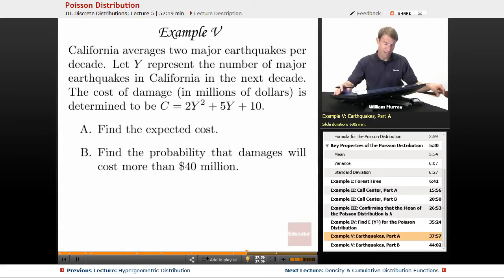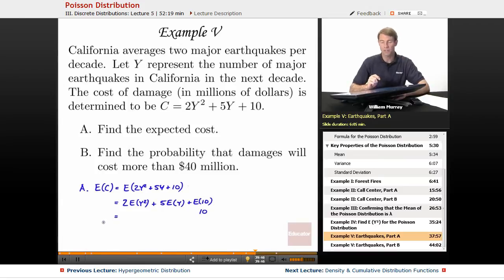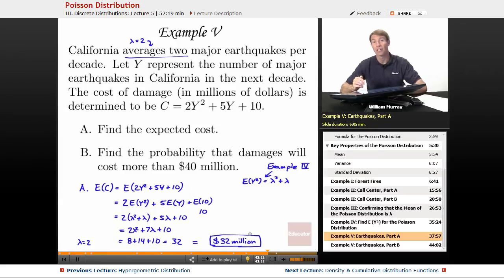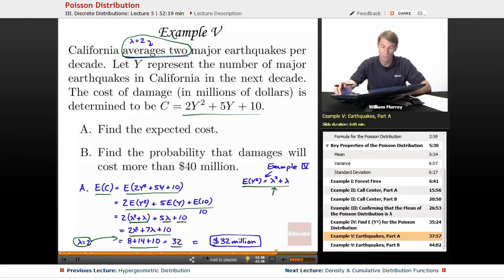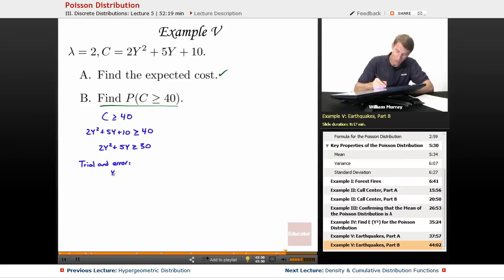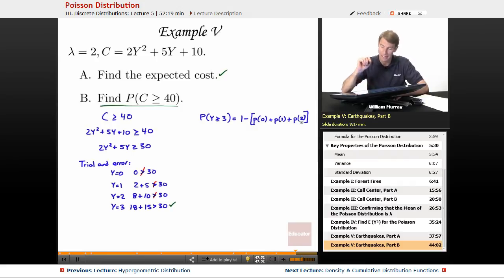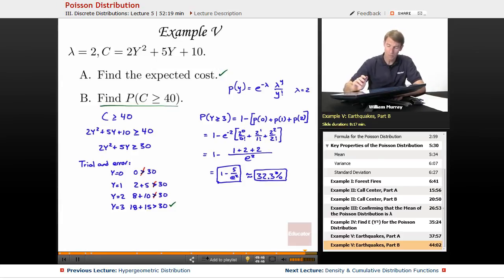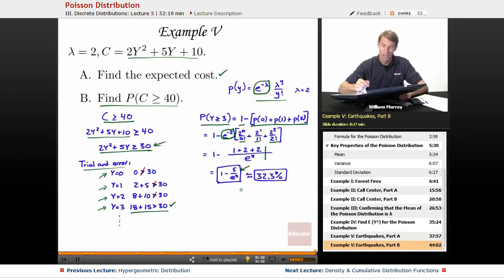"Poisson Distribution" | Probability with Educator.com